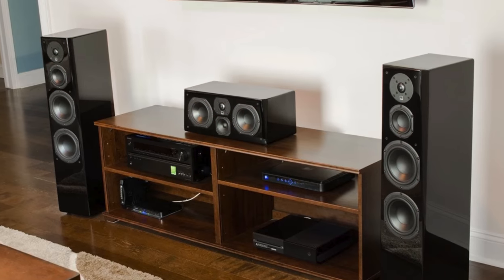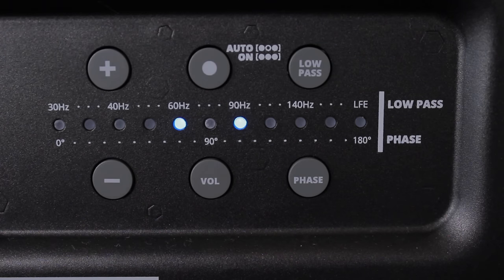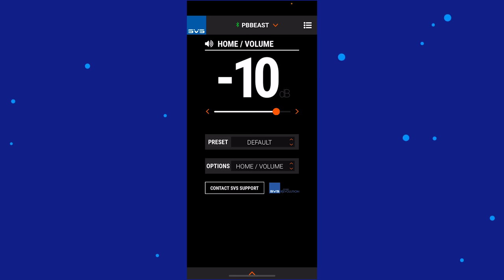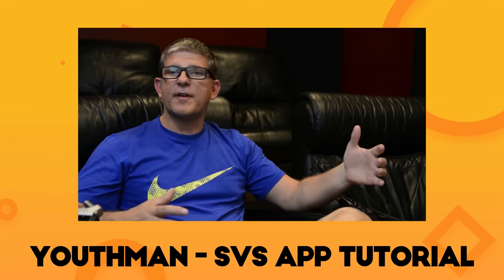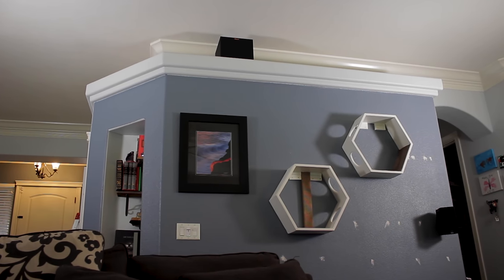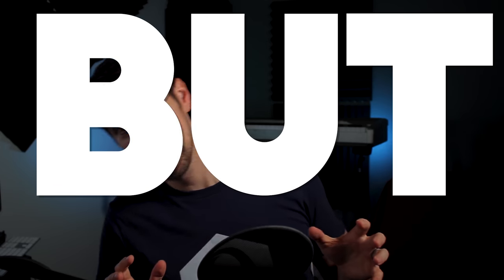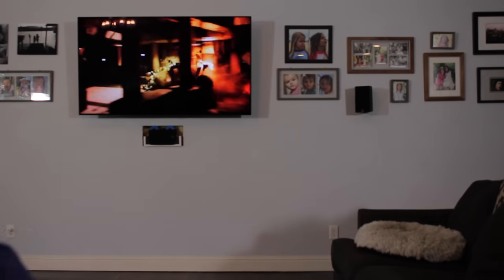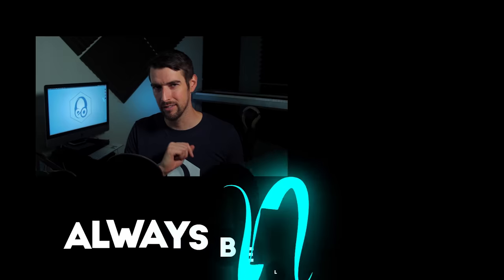SVS PB-1000 PRO REVIEW | SVS App | PB-1000 Pro + Klipsch 8" Sub Best Surprising Combo?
In this video, I review the PB-1000 Pro subwoofer from SVS, including setup and a quick rundown of the SVS App that it now supports! Also, could combining the PB-1000 Pro and a Klipsch 8" downward-firing sub be a good combo? And lastly, what's the difference between "womp womp" and "thoom thoom?" You'll get those answers and more! LET'S GET INTO IT!

SB-1000 Subwoofer
On Amazon (PAID LINK)

MY HOME THEATER SETUP
65” LG CX OLED TV

Onkyo TX-NR787

14 AWG Copper Speaker Wire

MY VIDEO GEAR
Audio Interface – Focusrite Saffire Pro 40

My children’s book on Kindle!

My children’s book on Apple Books!

0:00​ Intro
1:34 Specs
2:54 Quick App Breakdown
8:51 Where to Place My Sub?
11:26 How Does It Sound?

16:24 SVS+Klipsch subs?
18:35 Outro